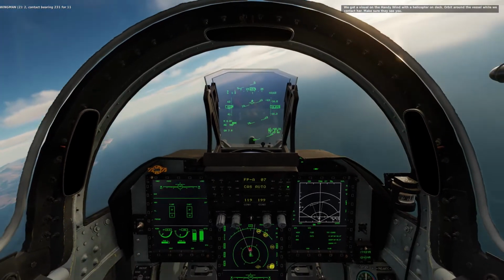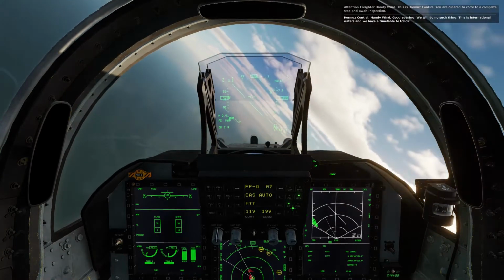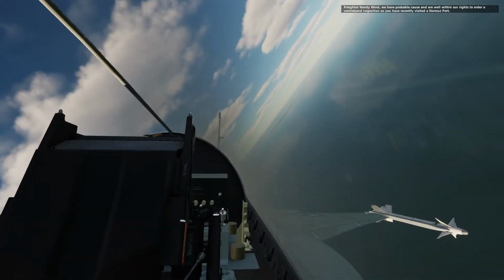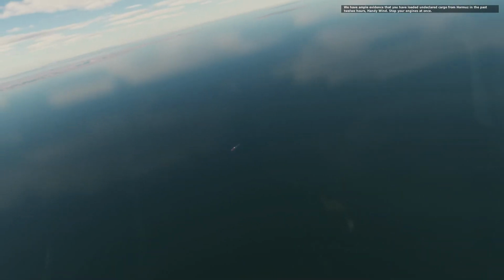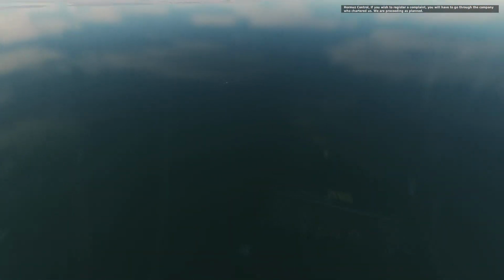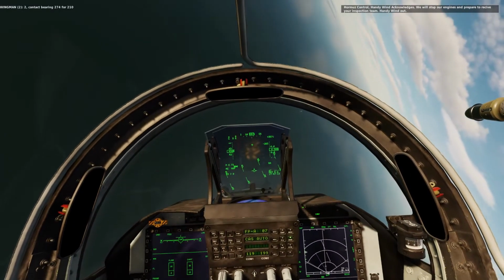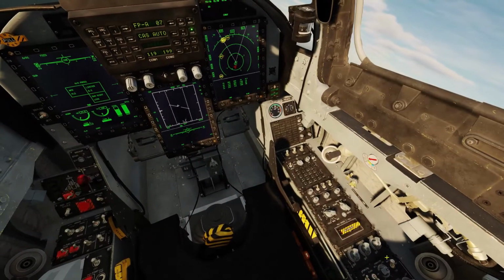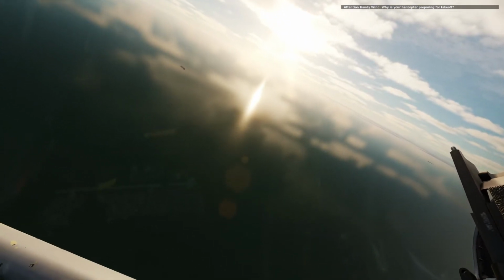DCS: JF-17 Campaign Desert Thunder 3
Mission 3 of the Desert Thunder campaign set in the Persian Gulf. Protecting the Republic of Hormuz from insurgents and other hostile Sates.  Todays sortie is to force a vessel to stop and allow it to be boarded by the Coast Guard.